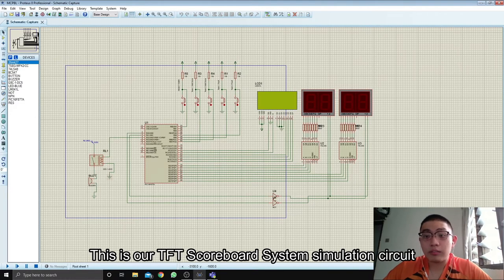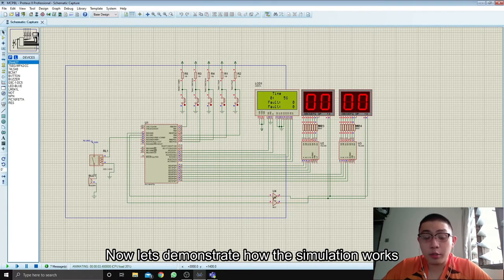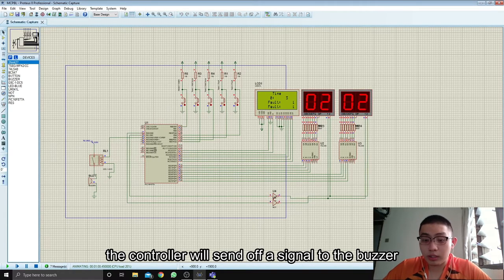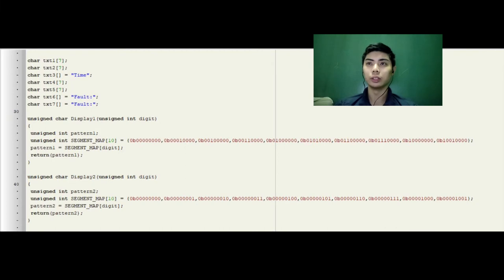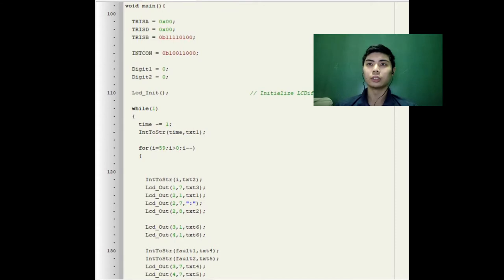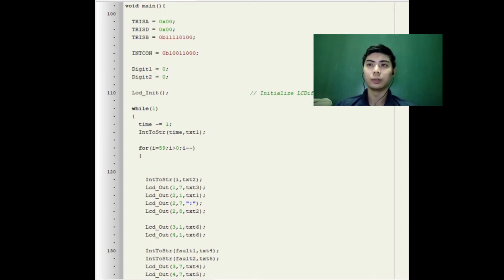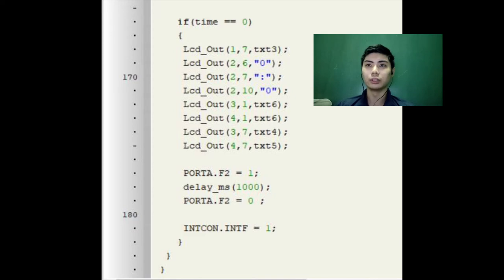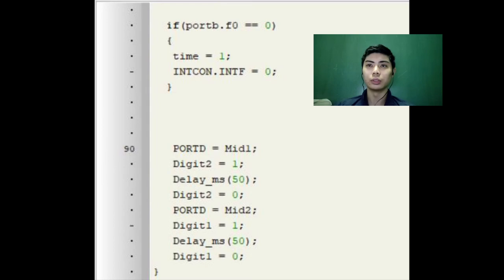MicroController Scoreboard System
This is a group project about a TFT scoreboard system design using Proteus and MicroC